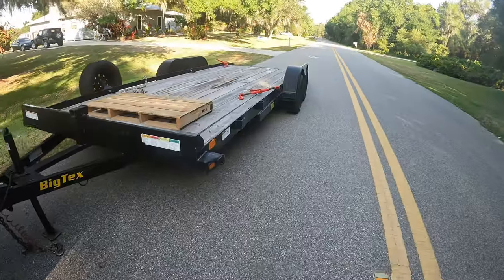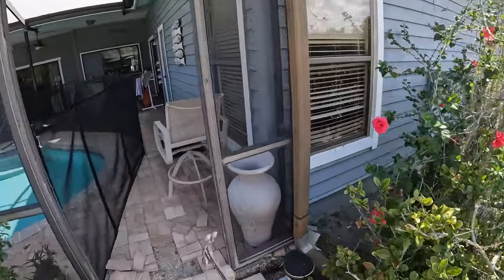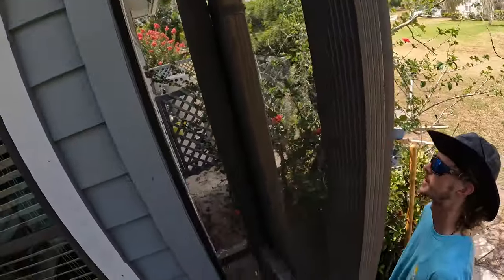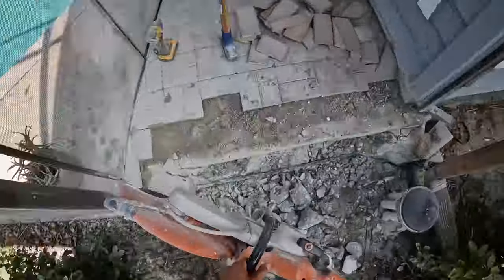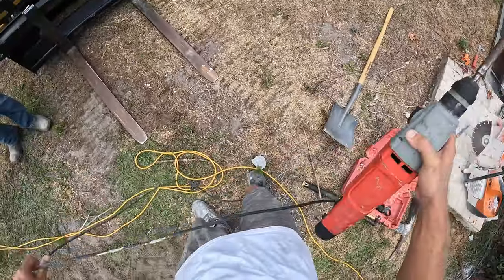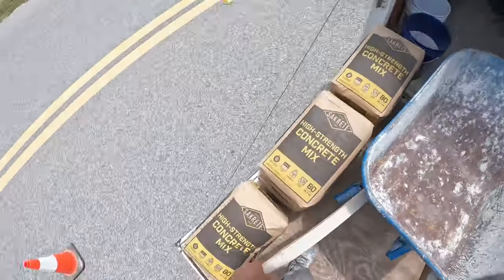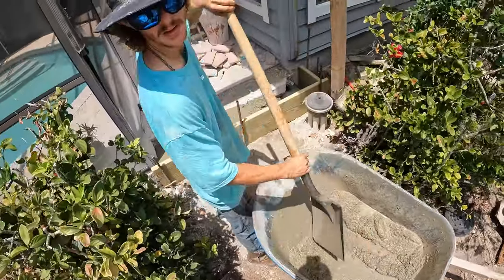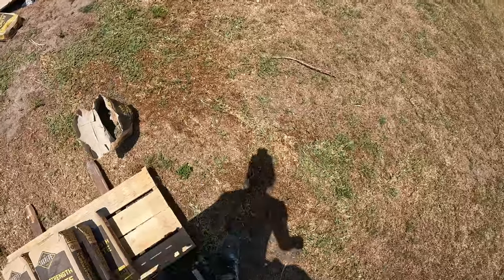Concrete Footer Repair! Pool Deck Was Falling!!!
In this video the crew will be replacing part of a failing footer around a pool deck! This pool deck is getting a new screen cage so the footer had to get repaired first!